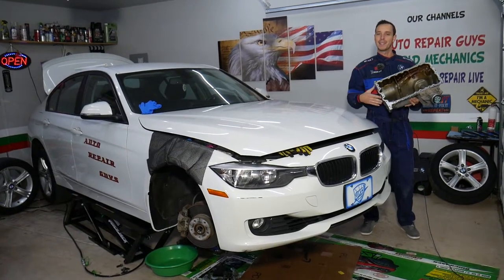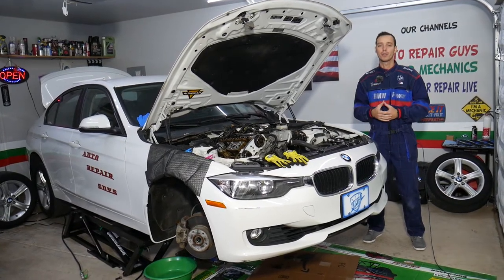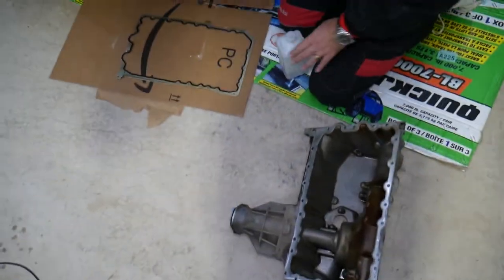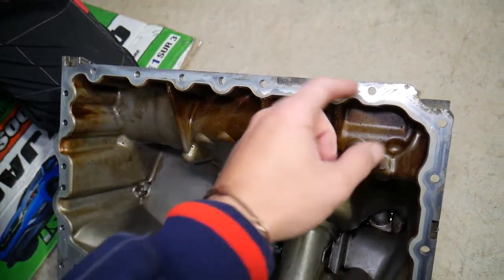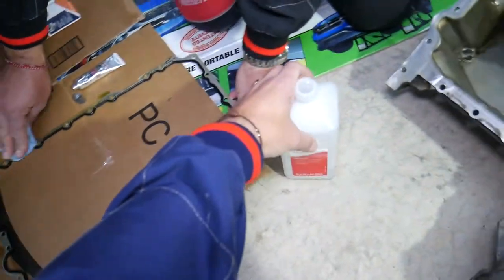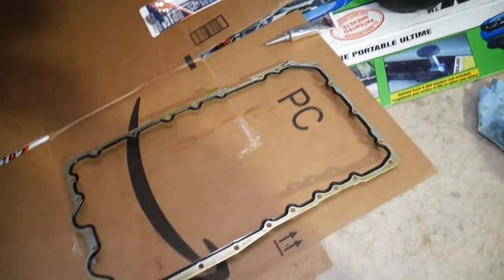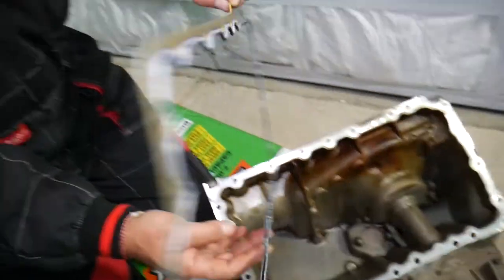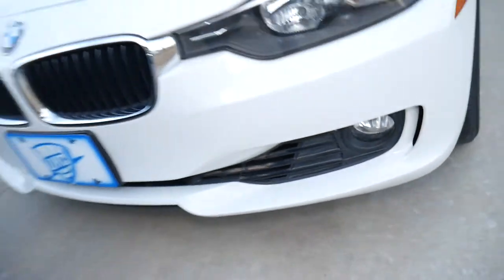FIX OIL PAN LEAK WITHOUT REPLACING OIL PAN GASKET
If you have an oil leak from the oil pan on your car / the oil pan gasket is leaking on your car in this video we will demonstrate how you can easily fix oil pan gasket leak without replacing the gasket if you do not have new oil pan gasket. It may not last as long as a new oil pan gasket but it is a cheap alternative to temporary fix oil pan leak / leaking oil pan gasket on your car. We demonstrated how we successfully fix the oil pan leak on this BMW without replacing the oil pan gasket and using silicone only. You need to use the correct silicone for gasket and be oil resistant and heat resistant. Hopefully the video will be helpful to all of you that do not have access to oil pan gasket and be able to fix your oil leak for the oil pan,